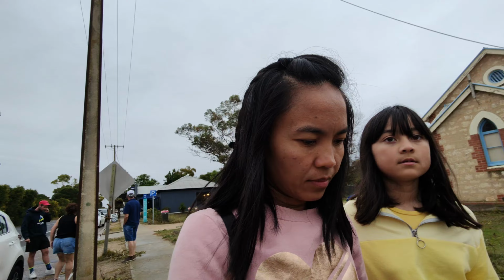Viterra Silos at Coonalpyn # Waffles with Nutella for breakfast